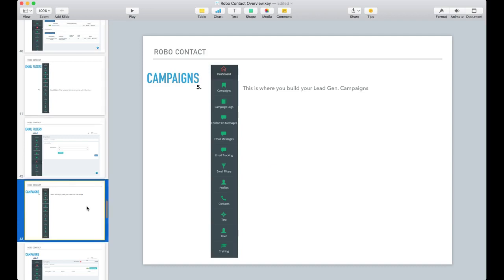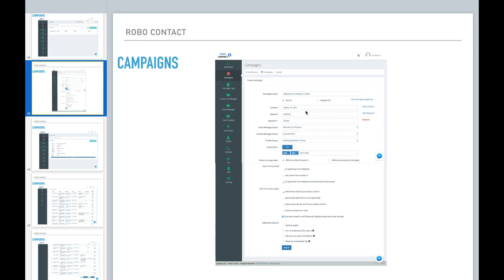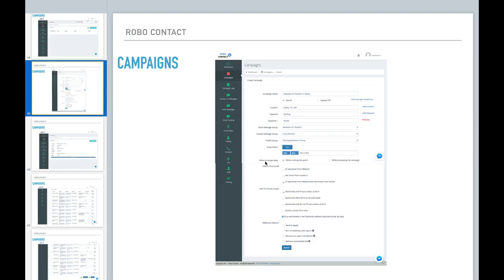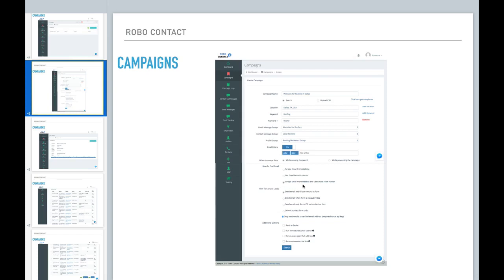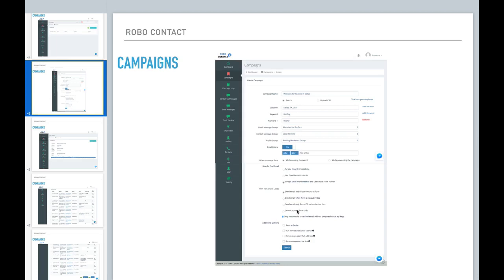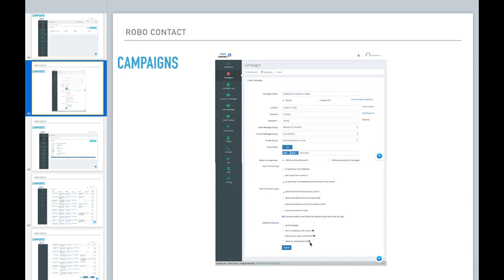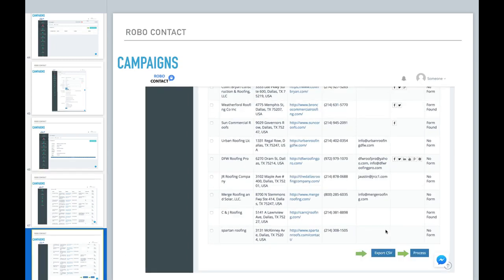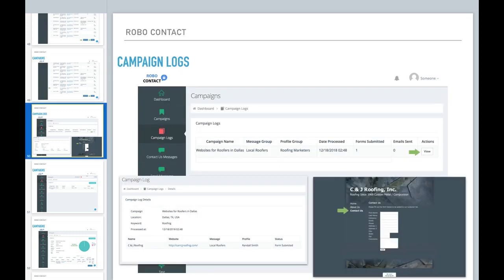08. Robo Contact - Campaign Setup Section (Step 5)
Maseo Smith Explains the Campaign Setup Section of Robo Contact
Campaign Setup (Step 5)